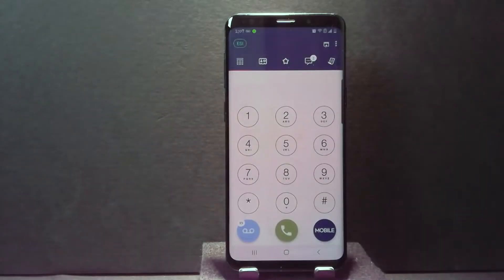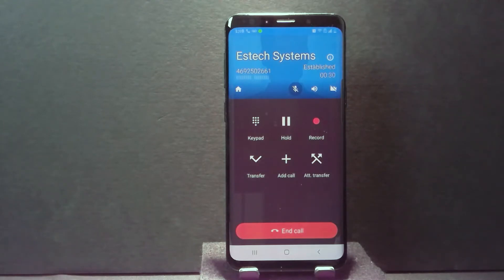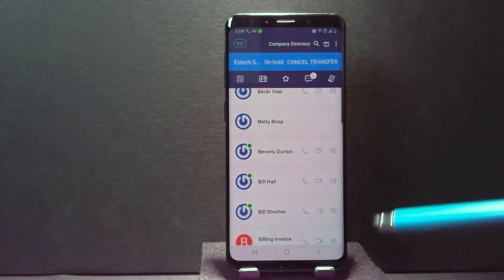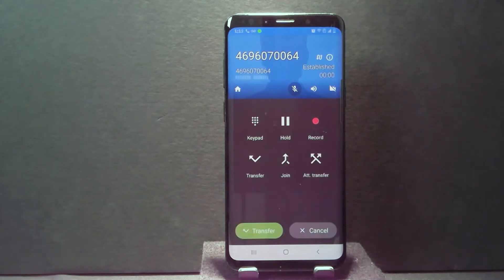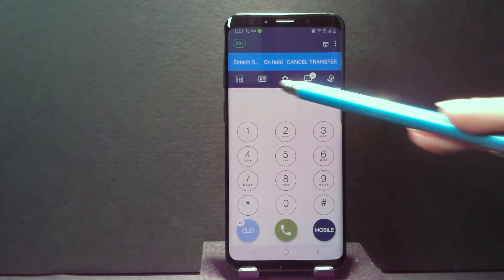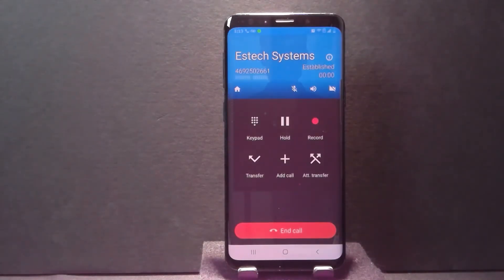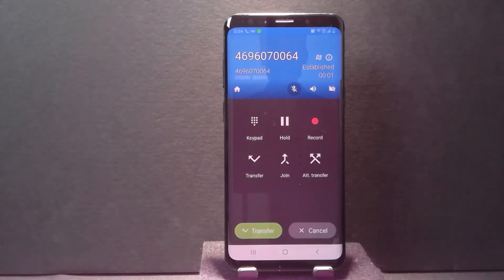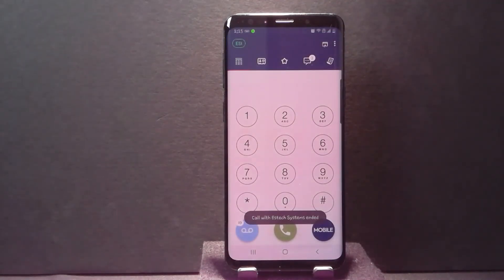ESI ePhoneGO 2 (Android): Transfer